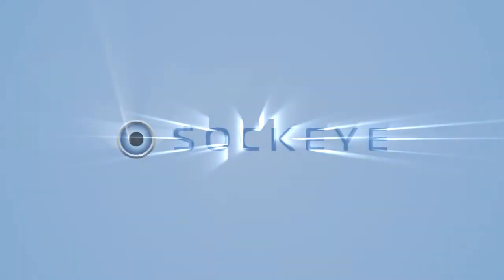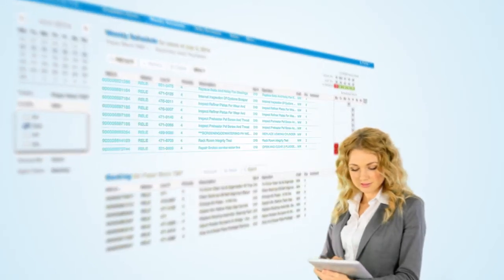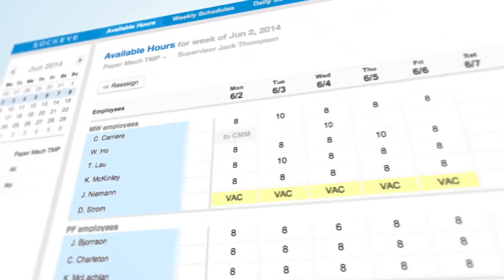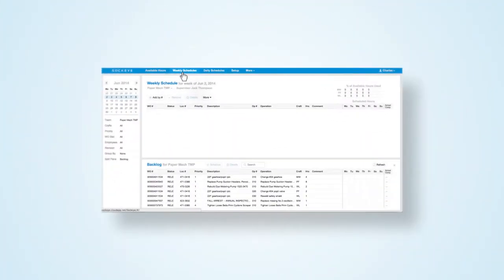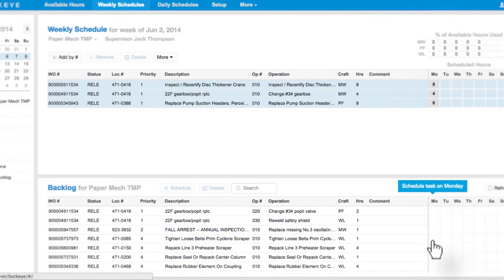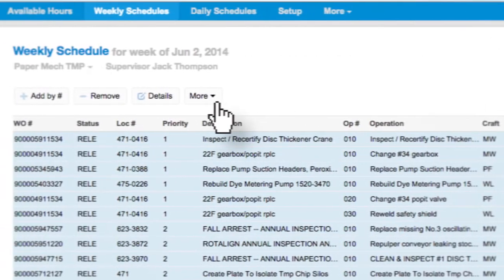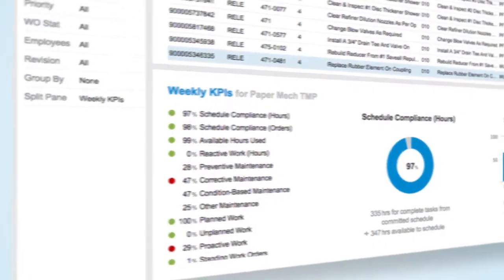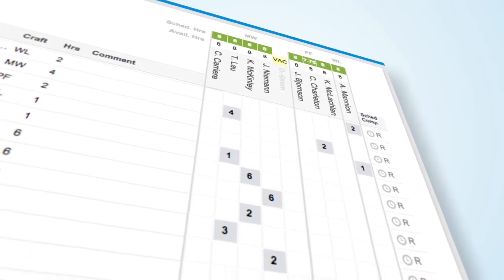Sockeye Software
Here is the latest video we produced for Sockeye Software. Work Order Scheduling Without Spreadsheets.
Sockeye adds work order scheduling to your CMMS / EAM. Works great with SAP, WAM, JDE, Maximo, Avantis and more.